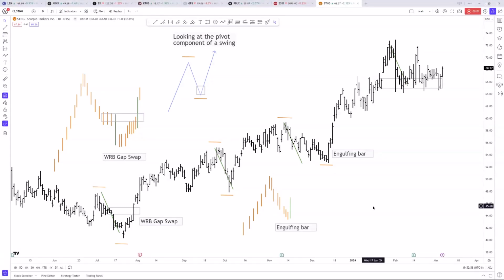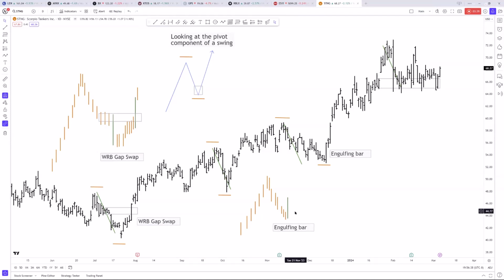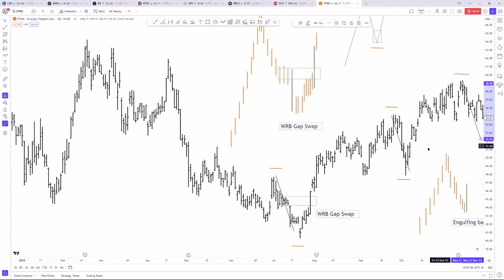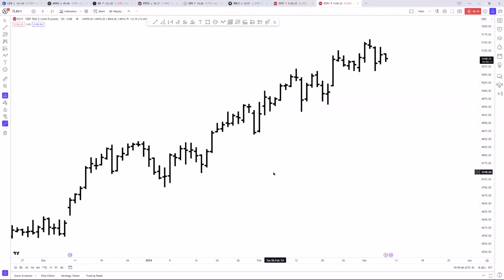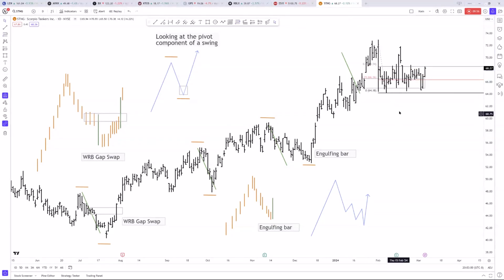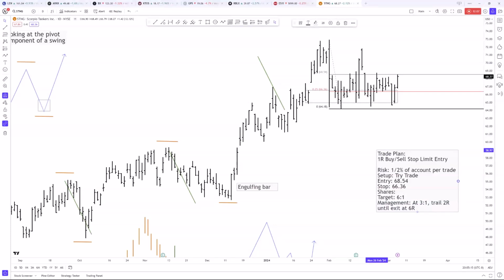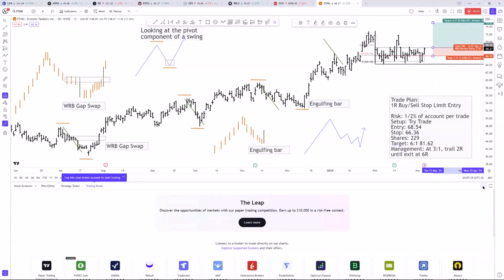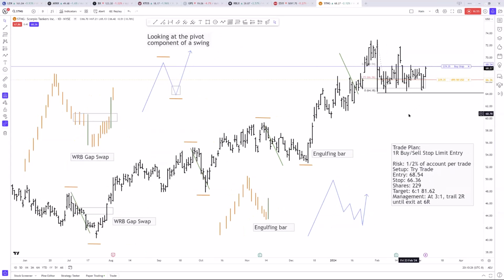Learning Price Action Through Observation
Learning Happens when you're open and curious and making observations from what you see. From there, you must be mentally balanced to take action on your observations.

In this post, I focus on the price action that happens in the pivot portion of a swing cycle. If you make observations of this area you will see a certain kind of repeating behavior that can help you understand and design methods for trading swings. You will notice that the market likes to wash everybody out of their positions before pivoting to continue its swing.

I look at two ways this shows up in the price action of a pivot. The first is an engulfing bar that expands and swallows at least 3 of the previous bars. The second is a Gap Swap where a WRB Gap will make an effort in one direction just to be followed by another WRB GAP that reverses that effort and direction and shows that the balance of power has shifted.

This is just a small part of a swing but it factors into my overall methods and trade plan. You can make observations yourself on pivots and see what you can learn.

Shane